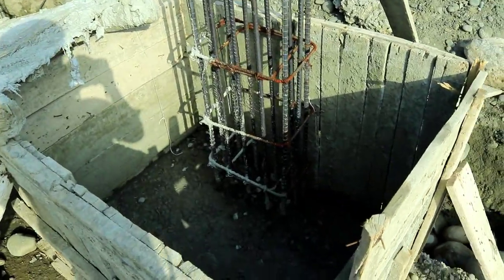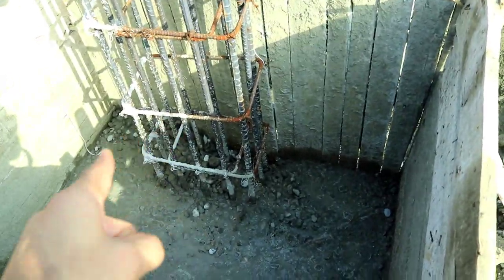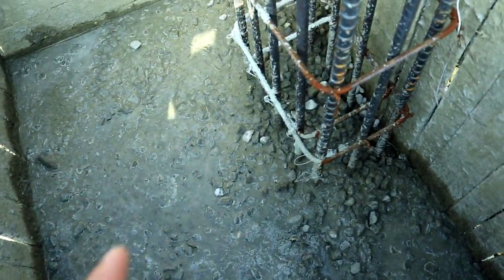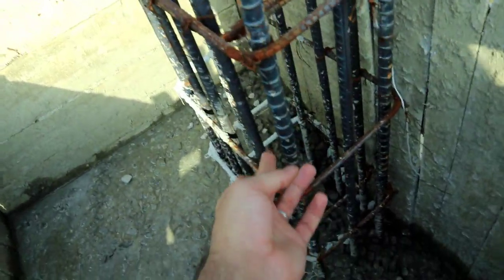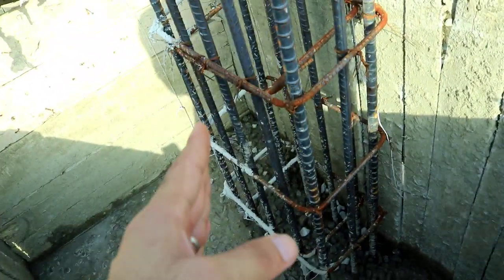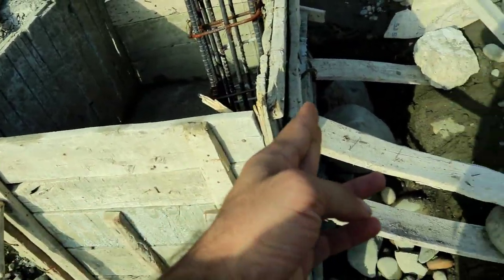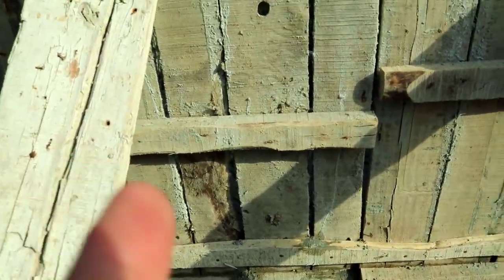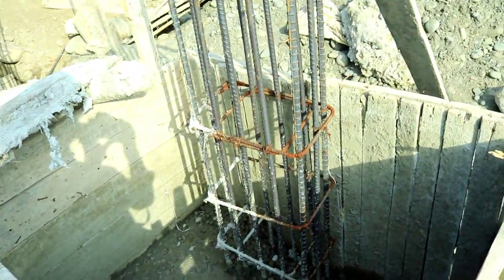Column Centering Mistake in Footing on Site - Big Mistake in RCC Column